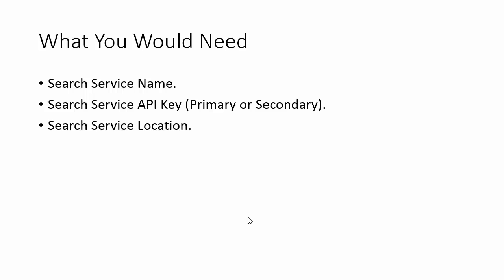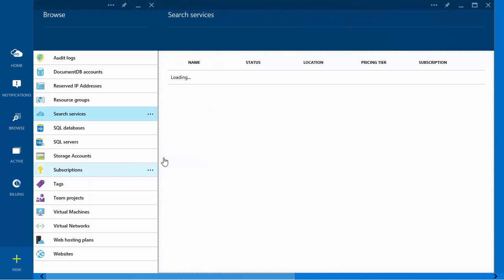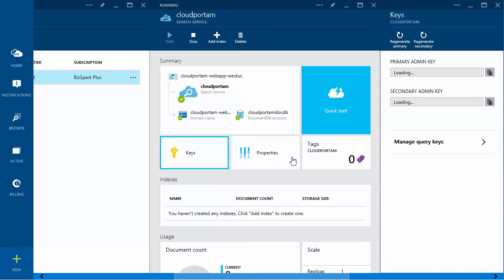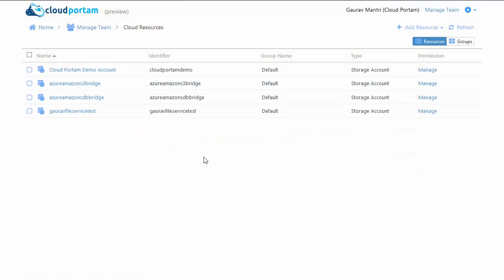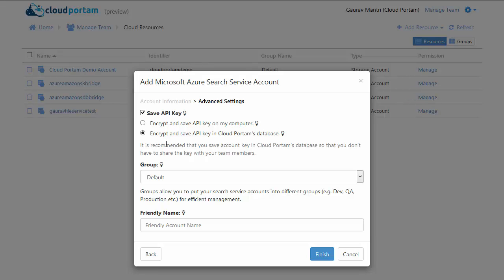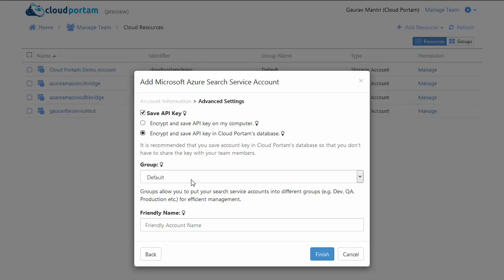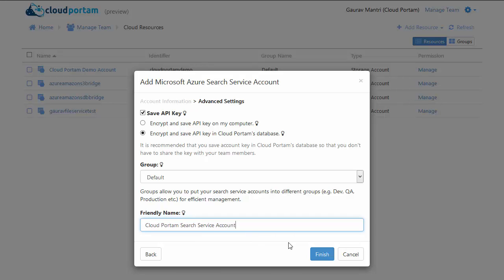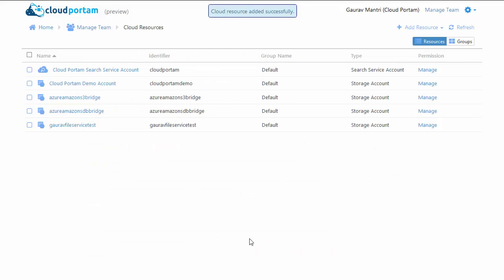Cloud Portam Team Edition - Add Azure Search Service Account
In this walk through we will see how you can add an Azure Search Service account in the Team Edition of Cloud Portam.